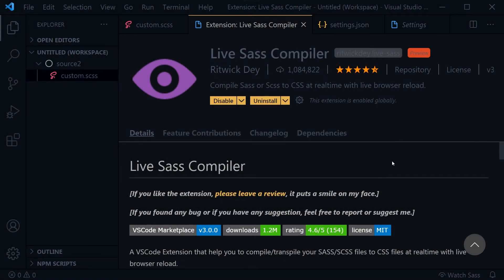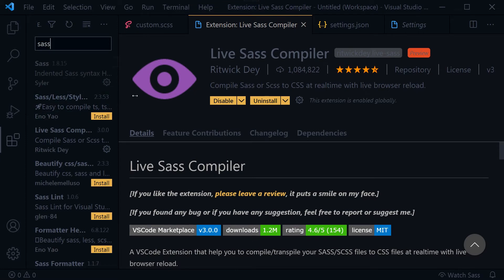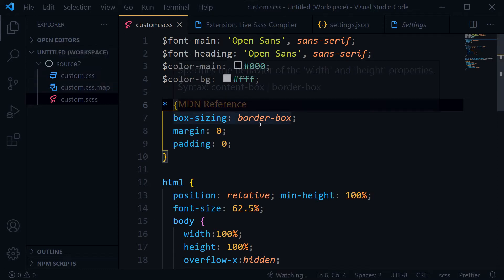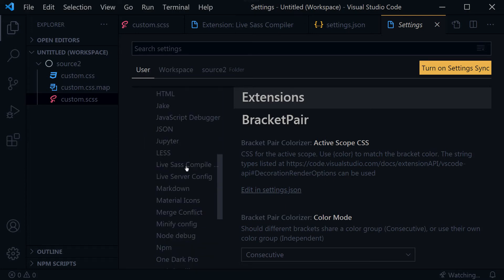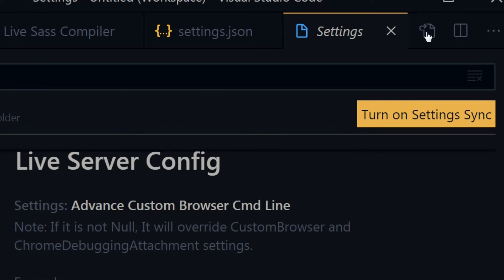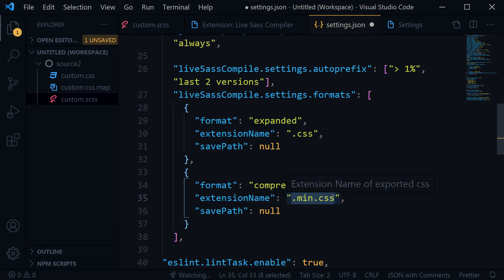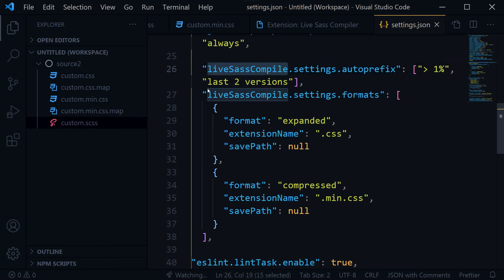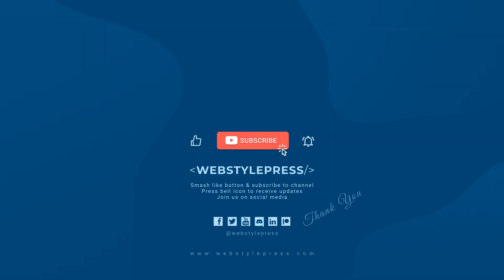SCSS to CSS & Minify Hidden Settings | Missing Piece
Convert SCSS into prefixed CSS & minified CSS along with source map file automatically - on each file save. In previous SCSS compiler video, I showed how can you easily convert SCSS or SASS into CSS file and minified css file on document save. I recommended a visual studio code's extension, that watches SCSS file and throws CSS output along with minified version. I have an update on that.

SCSS will be converted into CSS, but to convert SCSS to minified CSS, there is additional setting involved. I am going to show you that setting in this video. Benefit of minified CSS output is obvious. You can link minified css in project to speed up website load time.